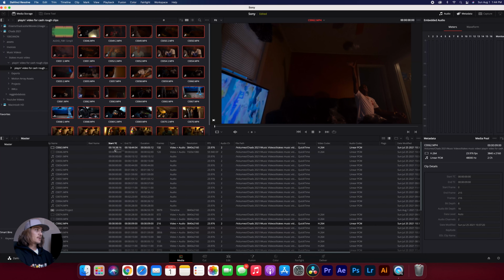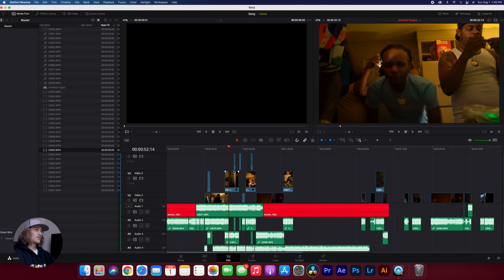FCPXML to DaVinci Resolve | Sony Unlinked Media Error fix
Having troubles with your Sony footage showing up  in DaVinci Resolve, especially when importing an FCPXML? Try this quick trick to make your footage visible!

Let me know if this helps you or comment if you know any other ways or if you know anything to make all our lives easier!
Gear Used:
Neewer Lights
Neewer Gels
Sony Mic
Stand 1
Stand 2
Boom Bole
Sand Bags